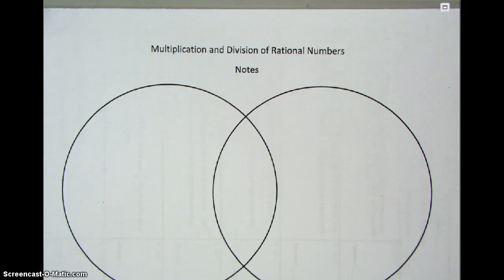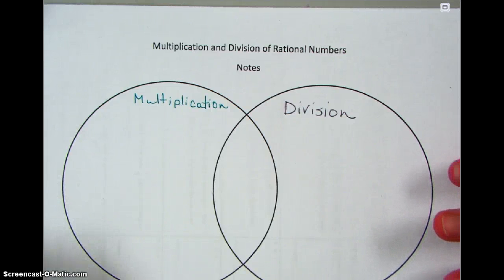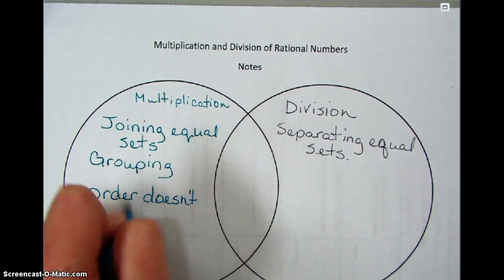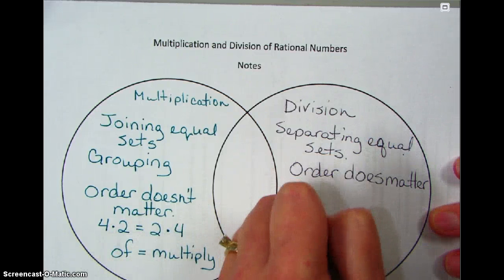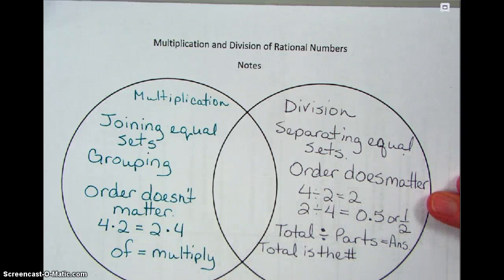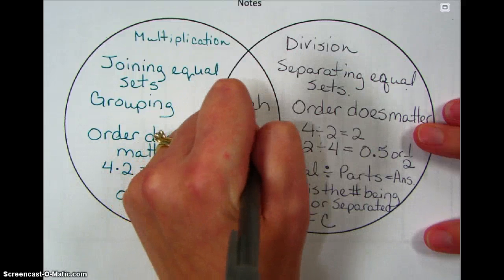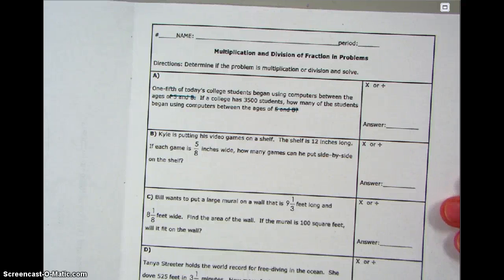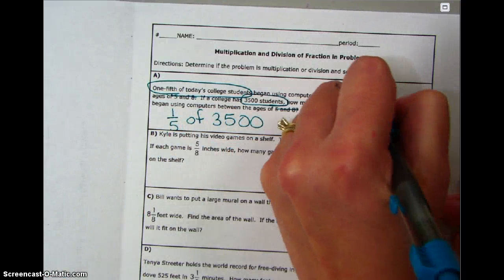Multiplying and Dividing Fractions Problem Solving Video